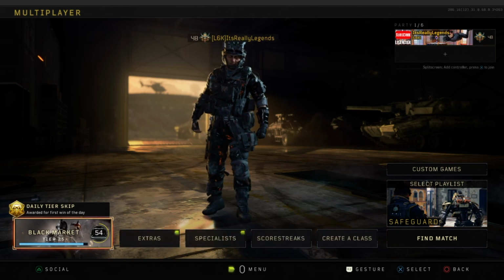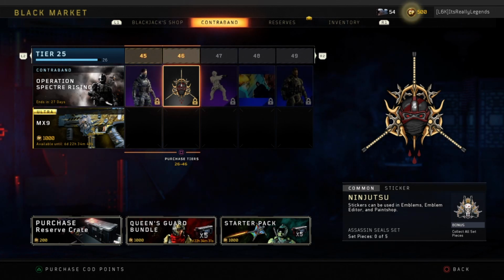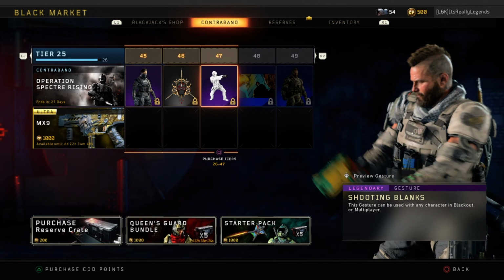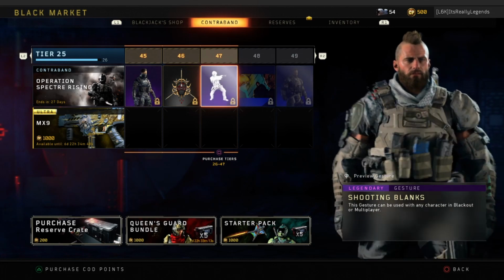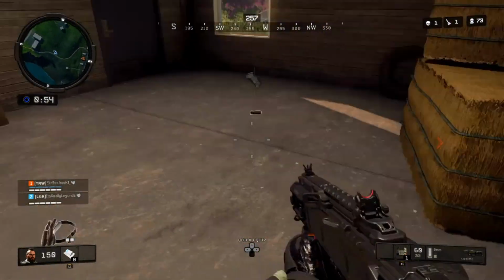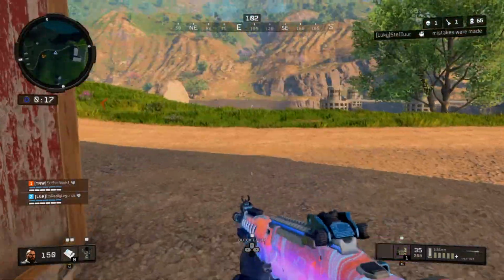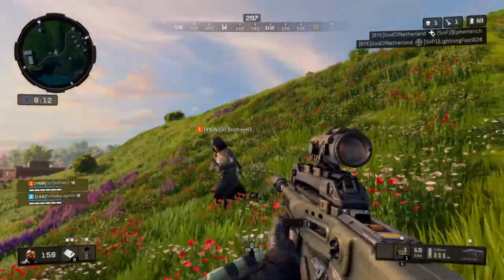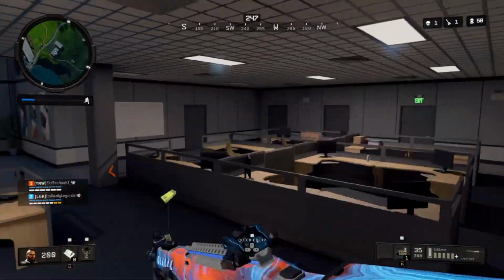MARSHALL 16 RETURNING TO BLACK OPS 4!? 😱| BO4 Blackout & Marshall 16 Rant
While scrolling along through the black market on black ops 4 I noticed a particular weapon that I instantly recognized from Black Ops 3. Does that mean the Marshal 16 will be returning to BO4 or was it a fluke? Watch towards the end to see some insane blackout gameplay and do we get the win!?

The Marshal 16 was a beast of a weapon!! i hope it returns.

All Videos Are Shot and Edited By: Legends6K